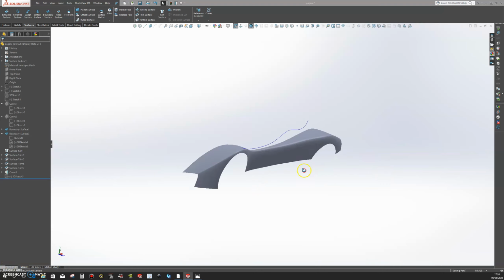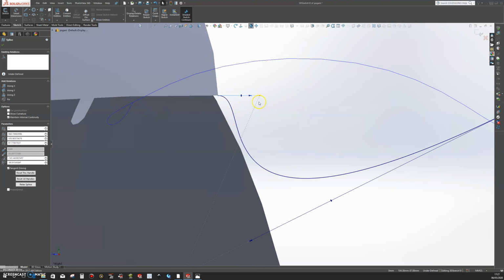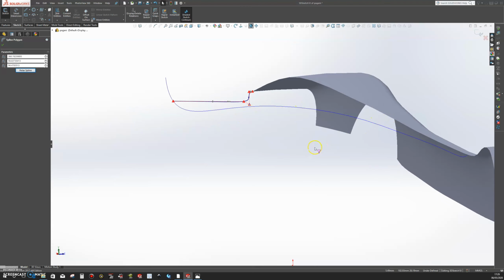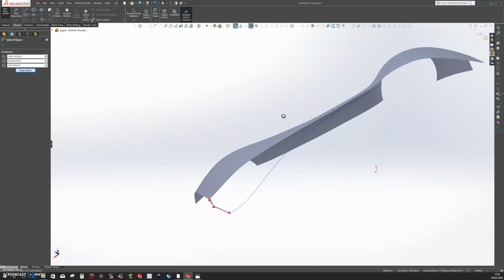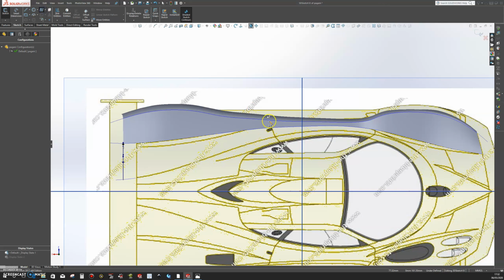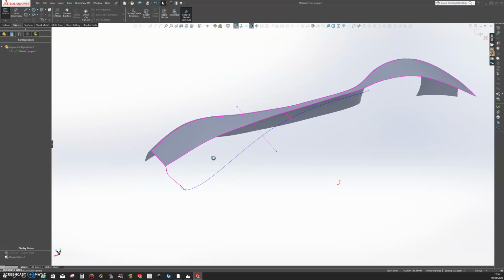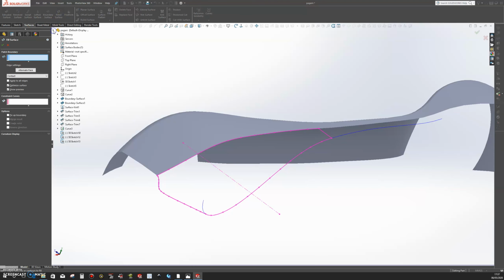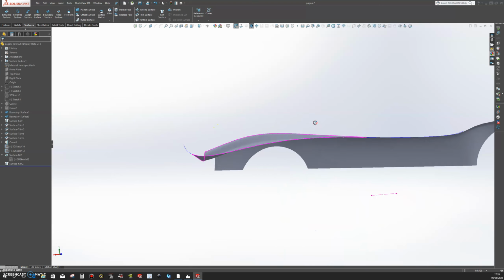solidworks advanced surfacing tutorial part-7